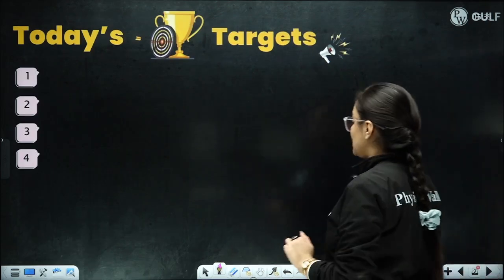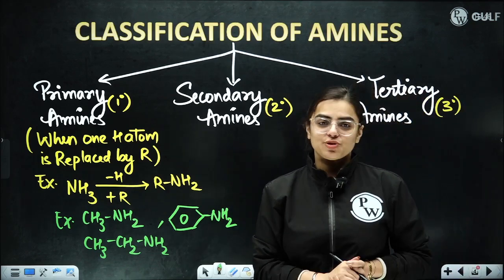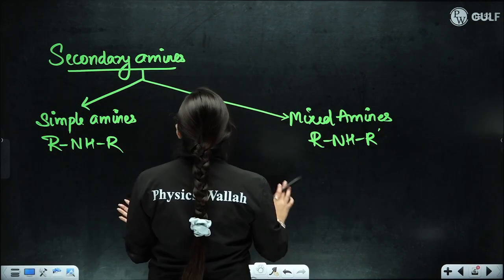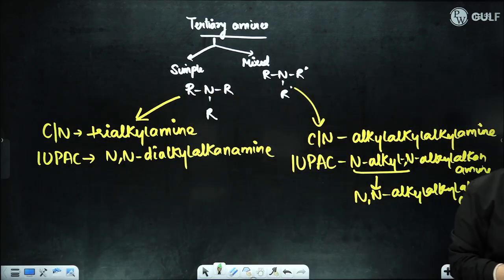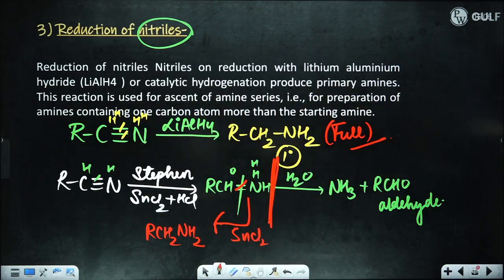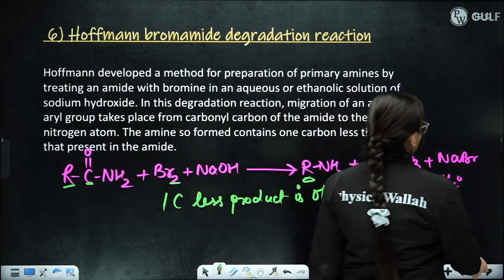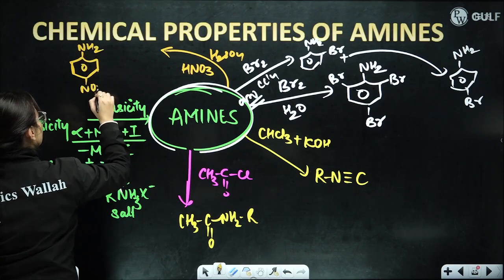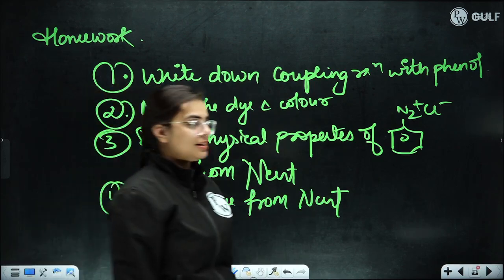AMINES in 50 Minutes | Complete Revision | Chemistry | Class 12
🔰 Click Here To Enroll in Triumph Ultimate Recap Batch -

Attention, Class 12 chemistry enthusiasts! In this power-packed tutorial, we're embarking on a 50-minute journey through the intricate world of Amines. Whether you're preparing for board exams or seeking a quick yet comprehensive revision, this video is tailor-made for you.